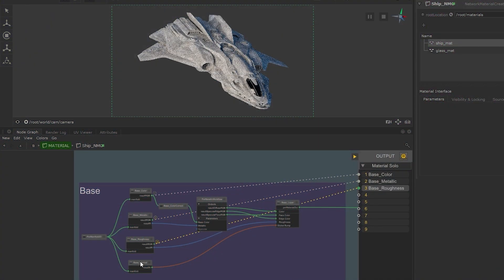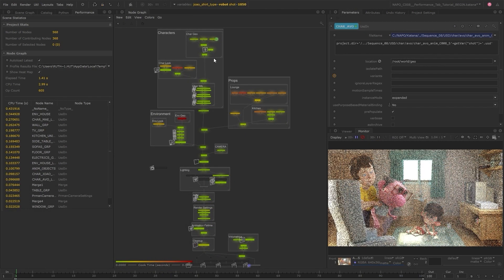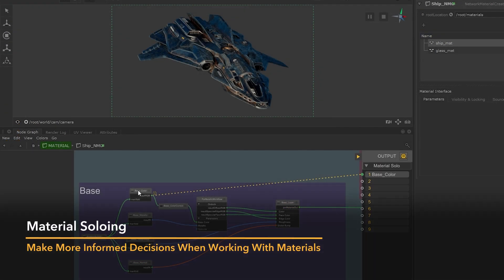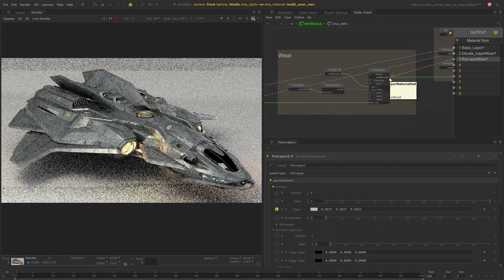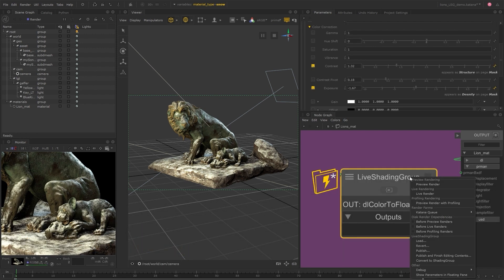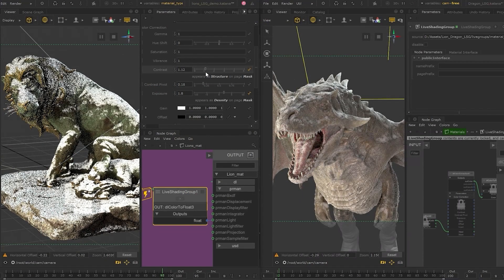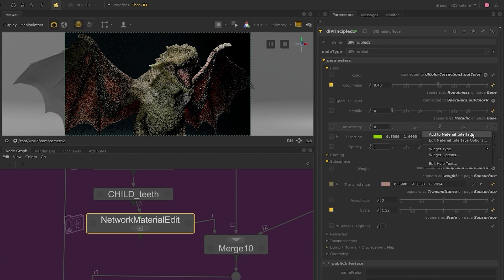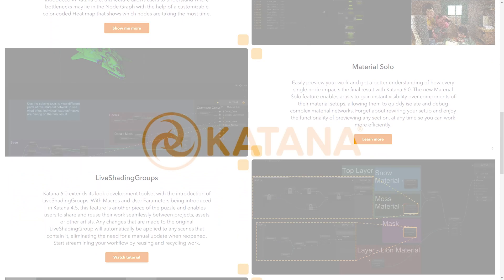Katana 6.0 | Feature Overview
Katana 6.0 brings the following features and enhancements:

Material Soloing

Easily preview your work and better understand how every single node impacts the final result with Katana 6.0. The new Material Solo feature enables artists to gain instant visibility over components of their material setups, allowing them to quickly isolate and debug complex material networks. Forget about rewiring your setup and enjoy the functionality of previewing any section at any time so you can work more efficiently.

LiveShadingGroups

Katana 6.0 extends its look development toolset with the introduction of LiveShadingGroups. With Macros and User Parameters being introduced in Katana 4.5, this feature is another piece of the puzzle and enables users to share and reuse their work seamlessly between projects, assets, or other artists. Any changes made to the original LiveShadingGroup will automatically be applied to any scenes containing it, eliminating the need for a manual update when reopened. Start streamlining your workflow by reusing and recycling work.

Performance Tab

Debug your scenes more effectively with a new Performance tab, enabling you to keep track of the scale of your scenes—this can be the size of the Node Graph itself or time spent against various nodes. Introduced in Katana 6.0, this feature allows users to understand where bottlenecks may lie in the Node Graph with the help of a customizable color-coded Heat map that shows which nodes are taking the most time.

Quality of Life Improvements in the NetworkMaterialEdit

Building on the functionality originally introduced in Katana 4.5, the NetworkMaterialEdit Material Interface feature allows artists to easily modify and manage the material interface within the NetworkMaterialEdit node. Users are no longer restricted to working in a linear way and now have more freedom in modifying their setups downstream. The result? Modifications can be made without having the original material, and there’s better flexibility when working with materials.